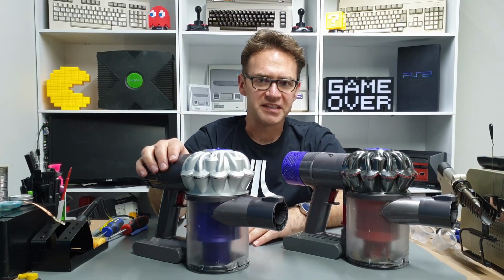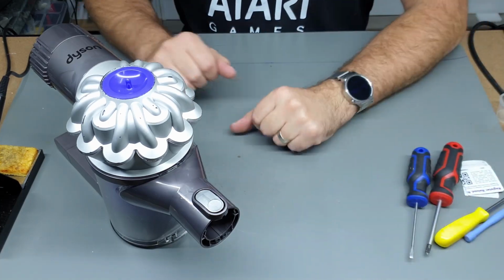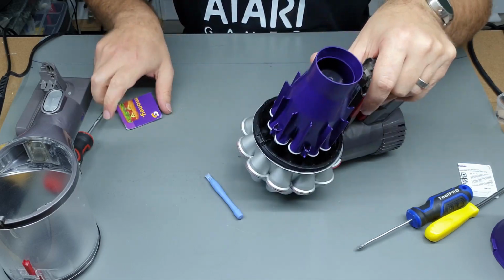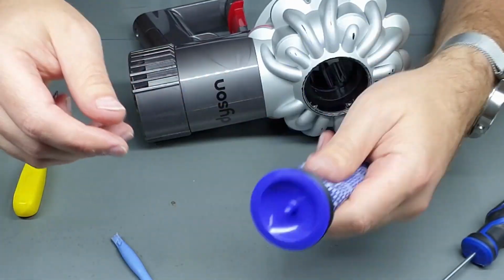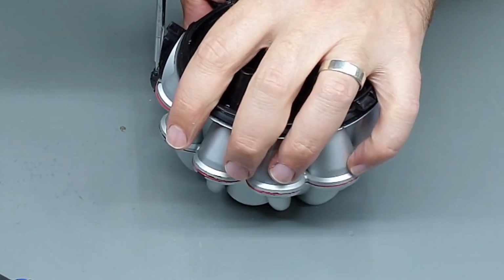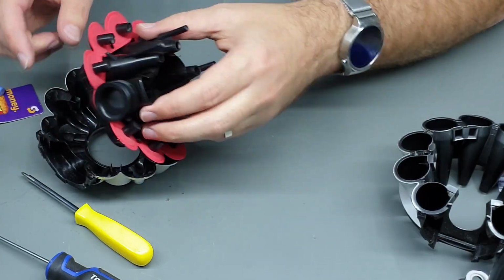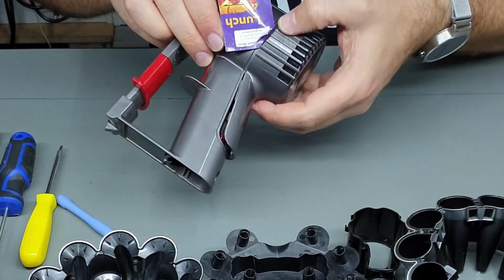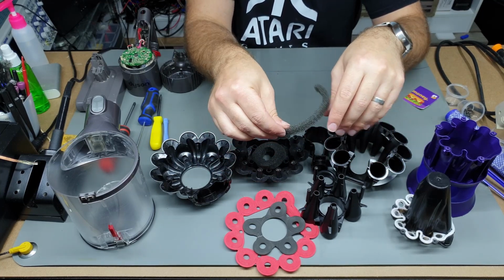Dyson cleaning and disassembly - How to clean a cordless stick vacuum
How to disassemble and clean a cordless Dyson stick vacuum

0:00 Intro
1:12 Tools required
1:54 Canister removal
2:24 Battery removal
3:04 Disassembling the rest
10:28 Rear filter removal
12:35 What do I do with all these parts?

Tools and parts - MAKE SURE THEY FIT YOUR VACUUM BEFORE PURCHASE:
Top pre filters*
V6 HEPA filter*
V7/V8 HEPA filter*
Torx T8 screwdriver*